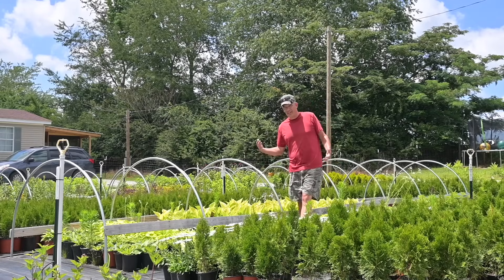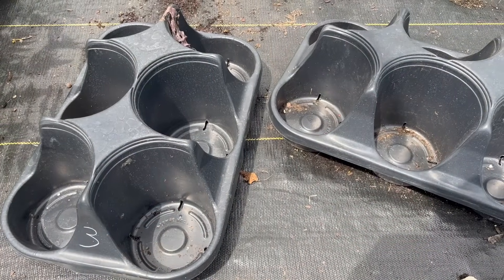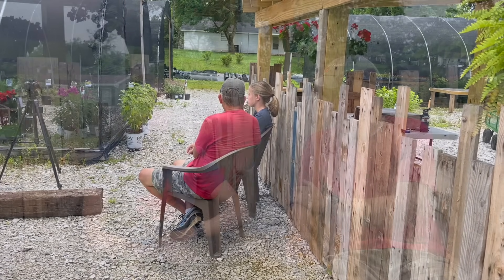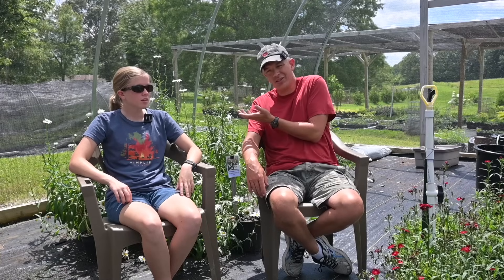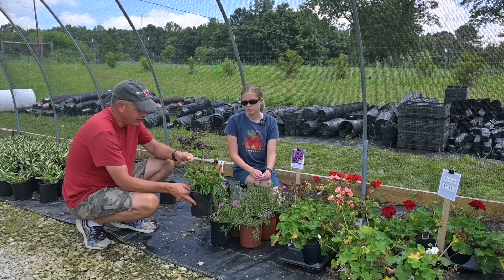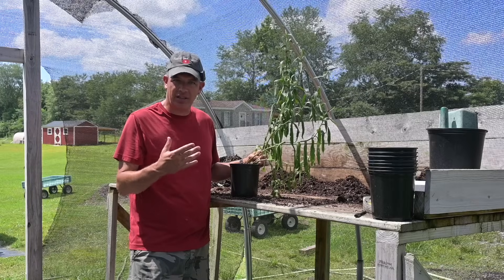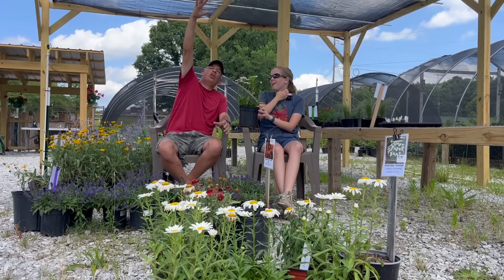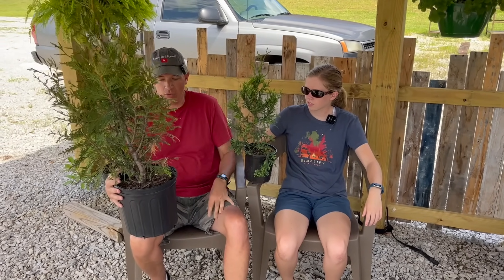Making the Most of your nursery Plants - what to do with early summer leftovers??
The end of the Spring nursery season is right here in our laps and we've got a lot of plants to deal with. Plants that have been in their pots way too long. Root-bound. Past bloom. Just plain ugly. What do you do with all those leftover plants at the end of the season? Let's take a look.